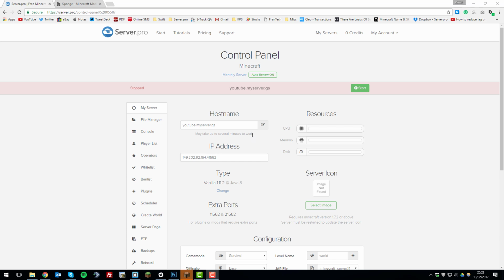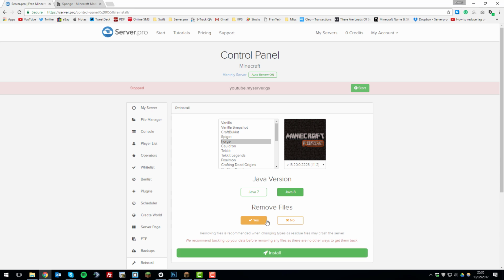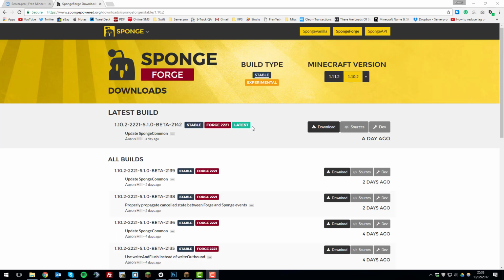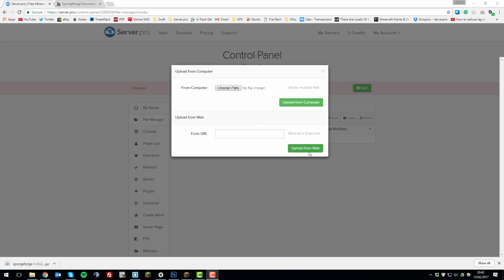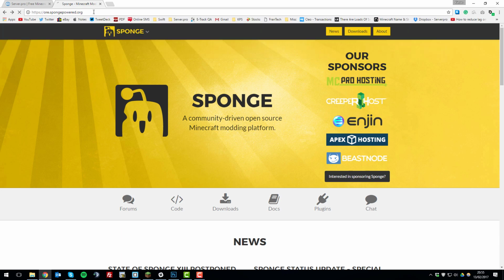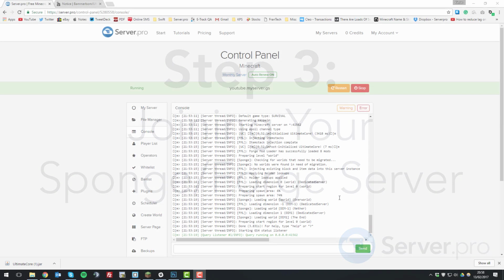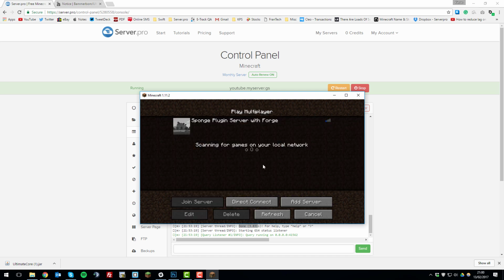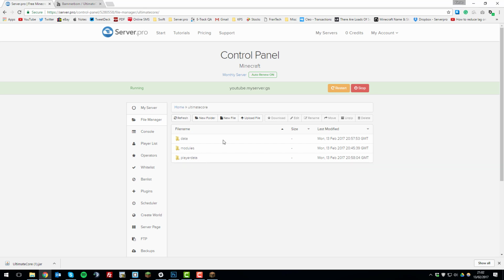How to Install Plugins with Forge (Sponge) - Minecraft Java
This tutorial shows you everything you need to know to setup Forge and Sponge to your server so that you can run Mods and Plugins together.